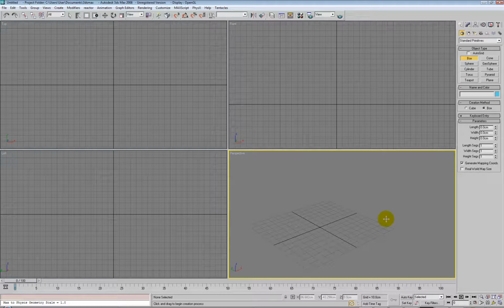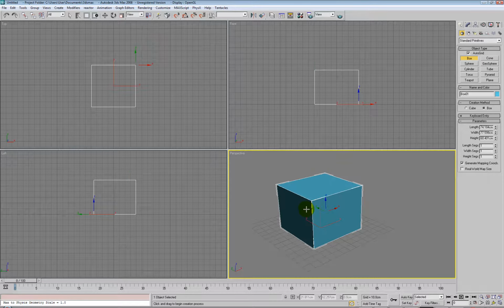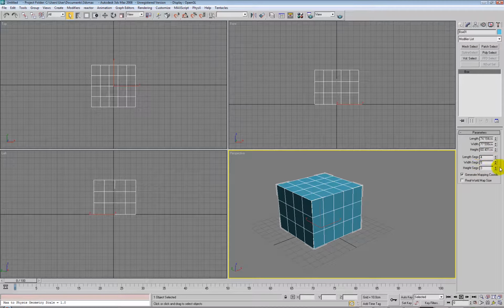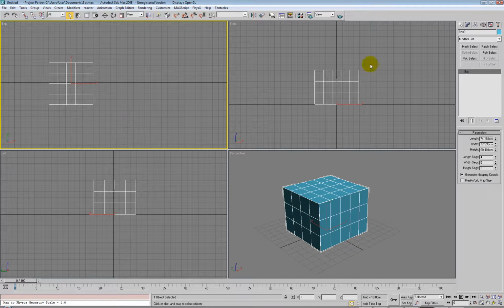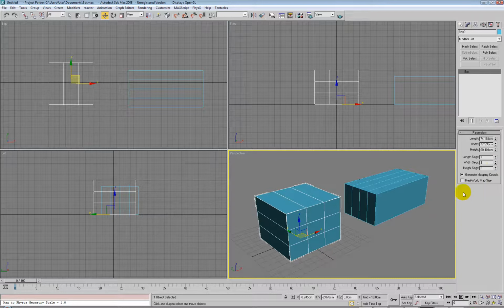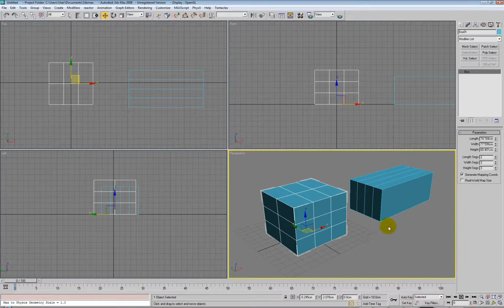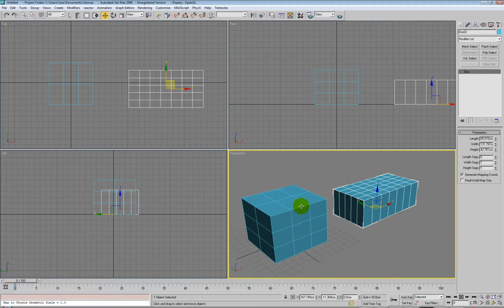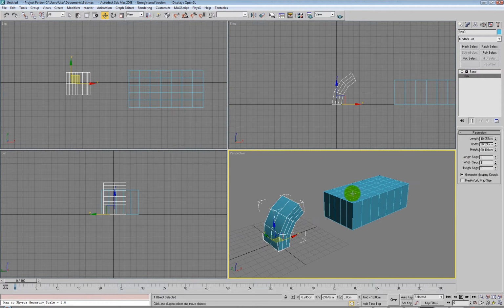***Not For Children*** 3ds max adding detail to a primative object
***ALL content uploaded to my YouTube channel is not intended for or directed towards children*** 3ds max adding detail to a primative object